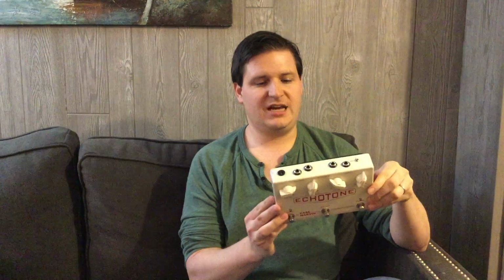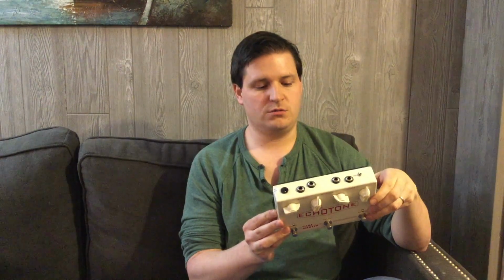Wren and Cuff Small Foot Caprid David Gilmour Inspired Pedal Stacking Jam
Fender Stratocaster with Righteous Sound Pickups Opals & Tone Man Guitar Wiring Harness
Marshall Bluesbreaker with Eminence Red Fang Alnico Speaker and Private Jack Speaker
Keeley 2 Knob Compressor
McCaffrey Audio Run Rabbit Run Univibe
Carl Martin Echotone Analog Delay Pedal